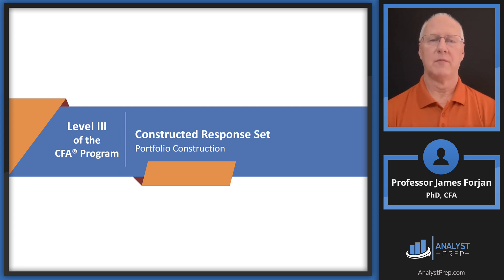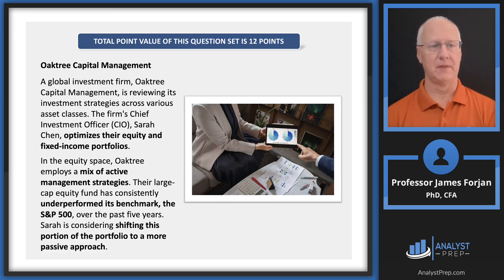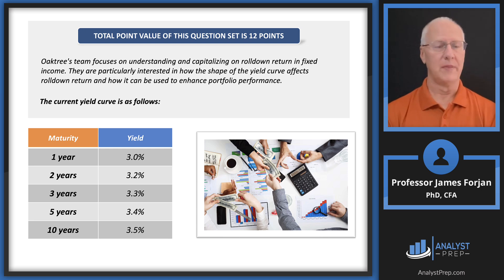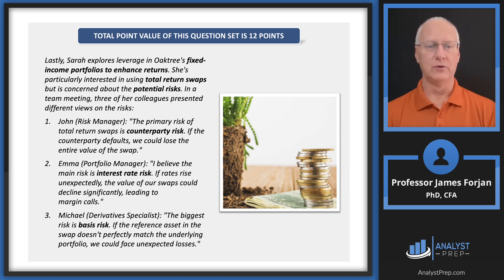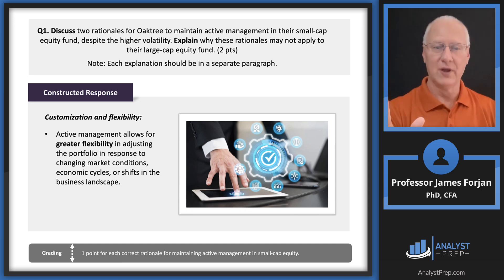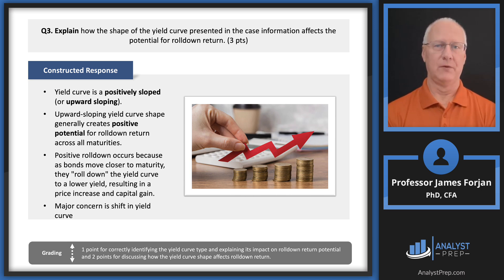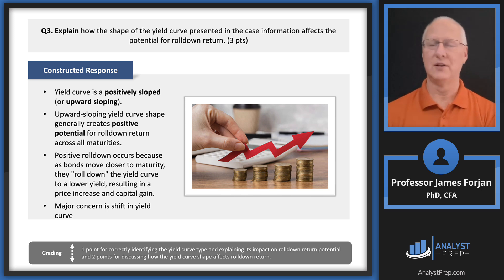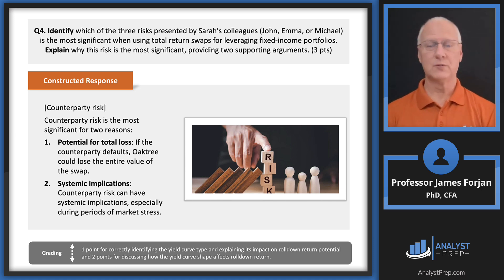Portfolio Construction - Constructed Response Set - Case: Oaktree - CFA® Level III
CFA Level III Constructed Response: Portfolio Construction — Case Oaktree.
Jim reviews LM1 Overview of Equity Portfolio Management and LM2 Overview of Fixed Income Portfolio Management, then applies both to Oaktree Capital. You will compare top down vs bottom up security selection, active vs passive choices, benchmark selection for an emerging markets equity fund, the role of optimization and the efficient frontier, yield curve shape and roll down return, and risks in a total return swap with emphasis on counterparty risk.

Learning Outcomes Examined:
LM 1: Overview of Equity Portfolio Management
- LOS: Describe rationales for equity investment across the active management spectrum.
- LOS: Discuss considerations in choosing a benchmark for an equity portfolio.

LM 2: Overview of Fixed-Income Portfolio Management
- LOS: Describe and interpret a model for fixed-income returns.
- LOS: Discuss the use of alternative leverage methods and risks that leverage creates in fixed-income portfolios.